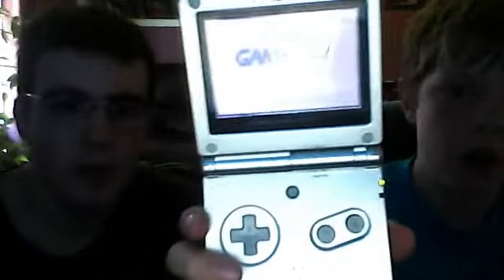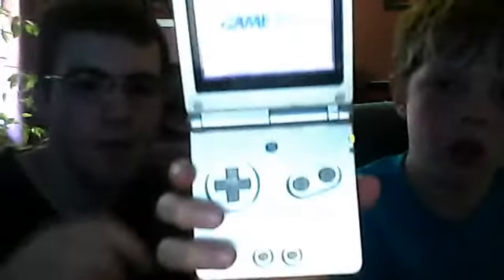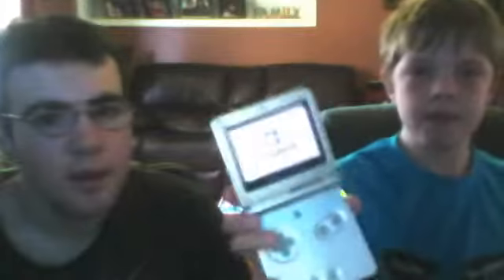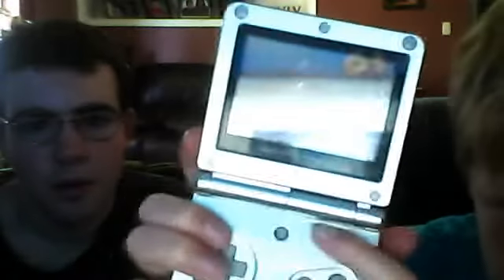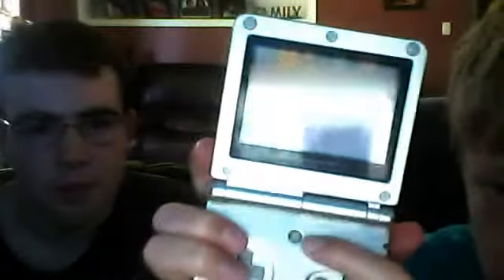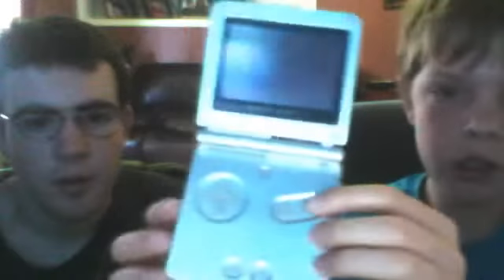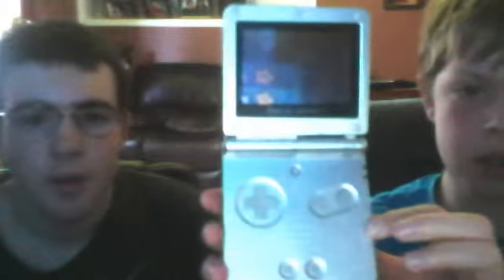game boy adance sp review